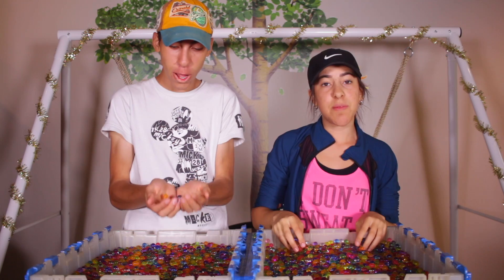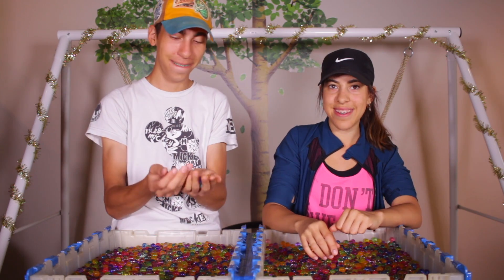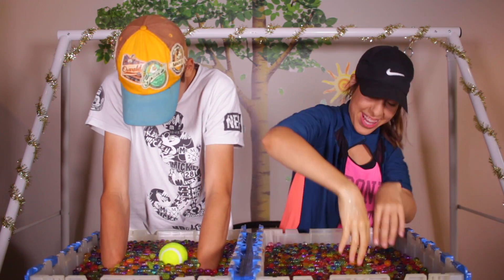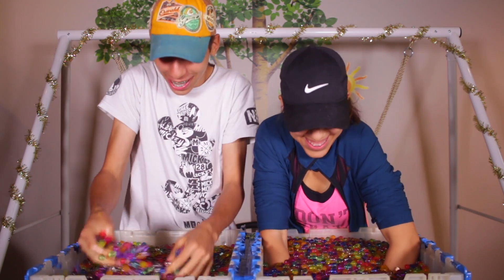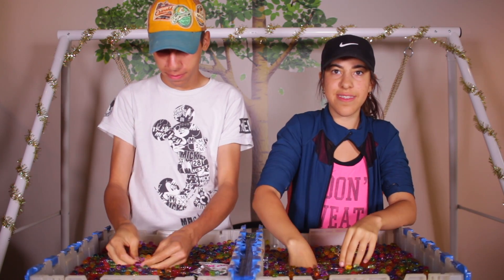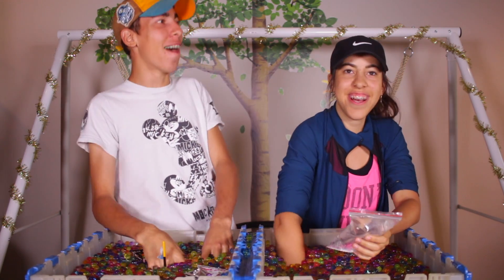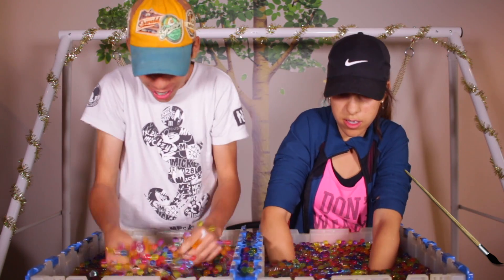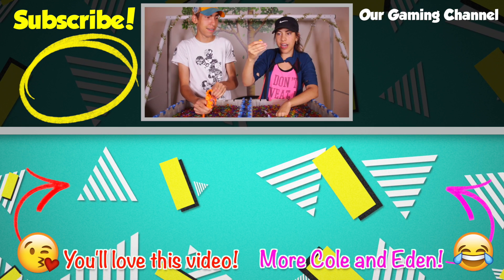Orbeez Challenge! Searching for weird objects in a tub full of Orbeez!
We're doing the orbeez challenge! We've hidden some weird objects in a tubs full for orbeeze and the first player to find each one wins! 🔴 Are you new here??? Click SHOW MORE NOW! 🔴

😁 HEY THERE! WELCOME! 🎉
We are THE SKORYS! We're a crazy family that loves having fun and hopes to make the world a happier place!

If that sounds like fun, why not join the family and become a Skory!?
⓷ Step 3 ➡ Comment "I'm a Skory!"

If you liked this video, then here's some playlists to checkout!

🏖☀️ Skory Summer! 🍉🏄
EVERY DAY in June, July and August, we're going to be posting a new video as part of Skory Summer! We will be posting Sketches, Challenges and Gaming!

🎮 MORE GAMING AT 4KidsGaming! 👾
Did you know we have a gaming channel?? Make sure to check it out at YouTube.com/4KidsGaming